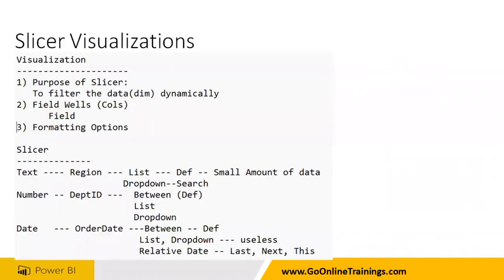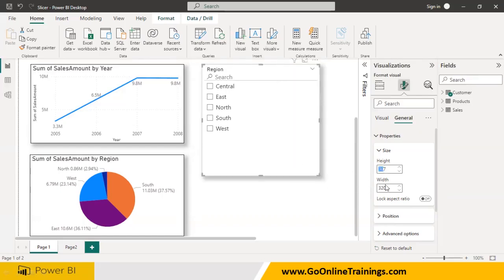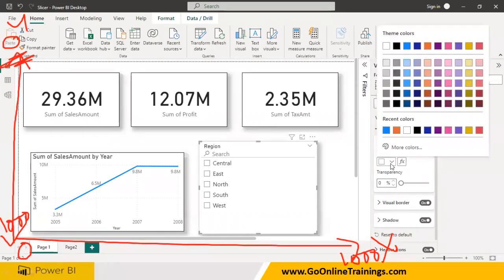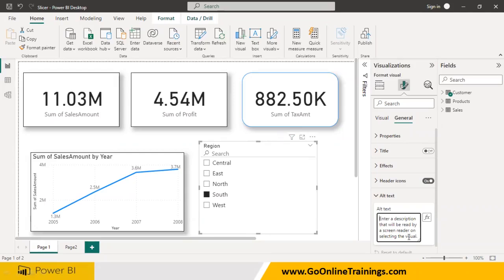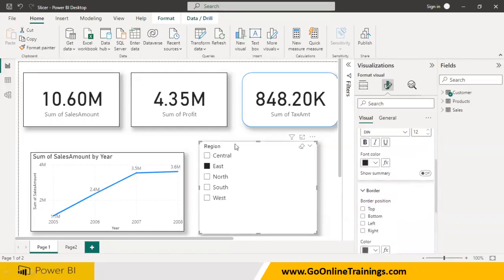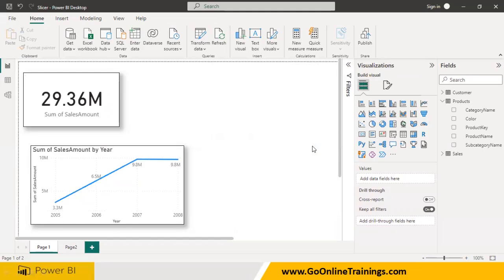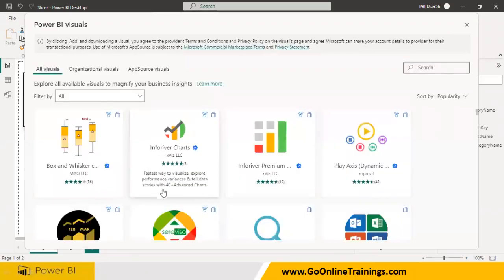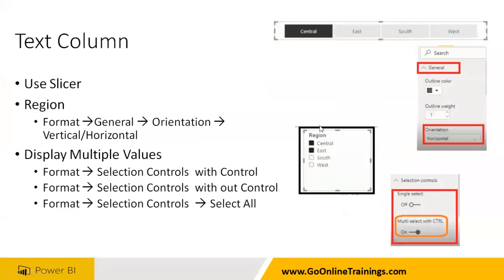09 Power View Hierarchy Slicer Bhaskar Jogi School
09 Power View   Hierarchy Slicer Bhaskar Jogi School